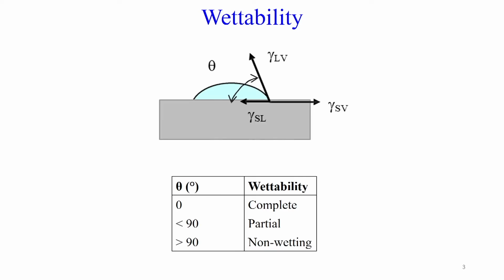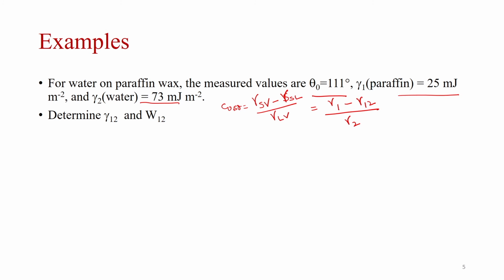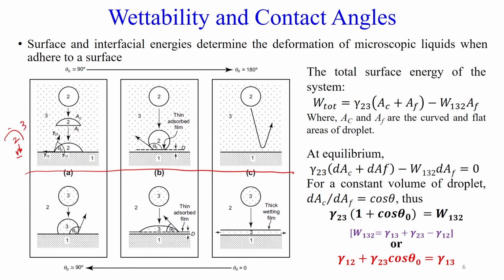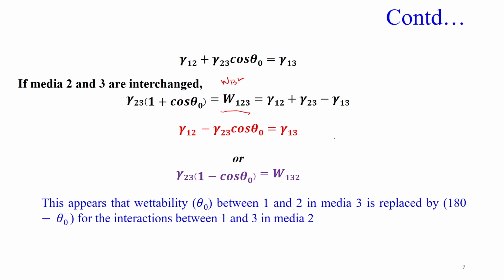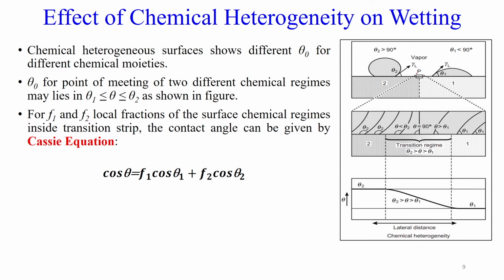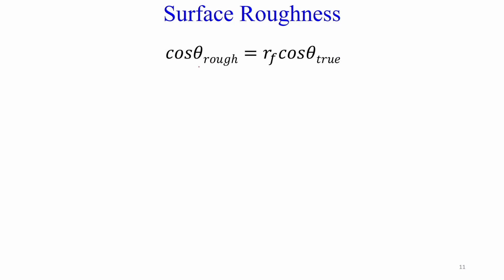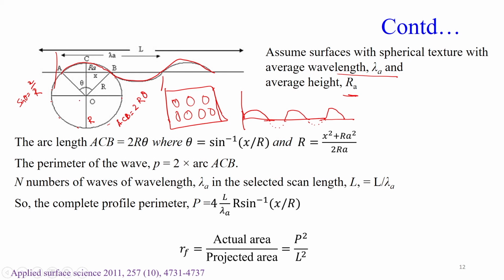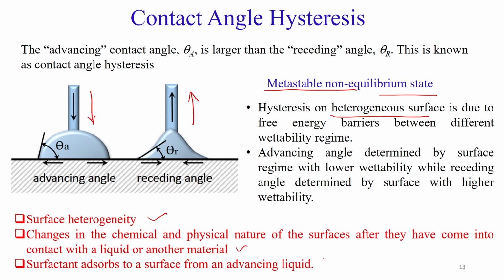Lec 5 : Wettability